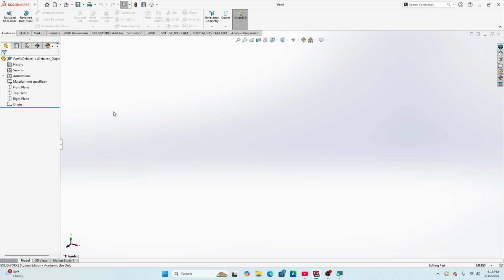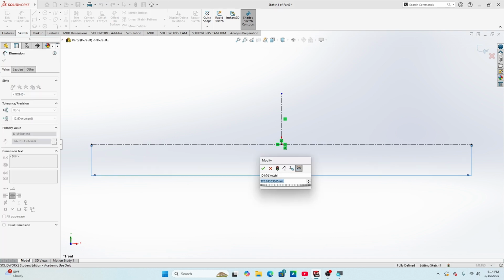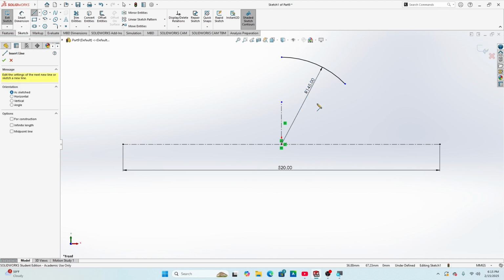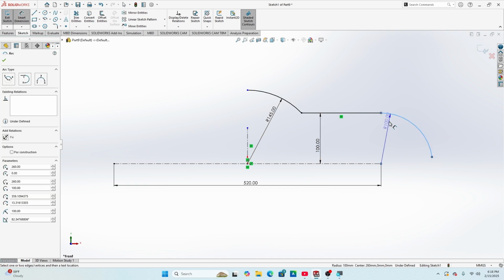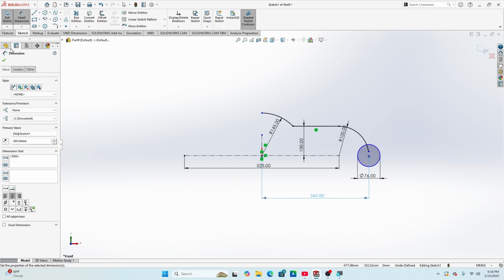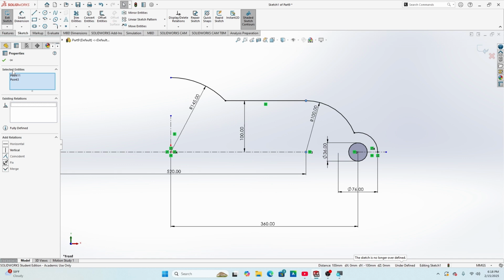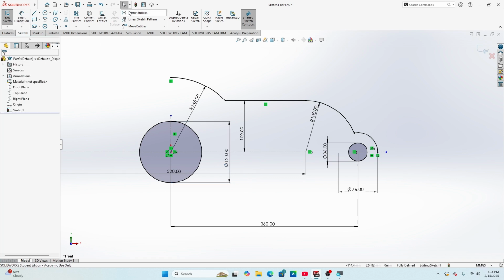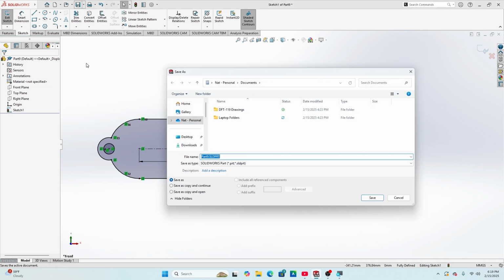Solidworks - Sketching Exercise - Chapter 4- Tutorial 1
Sketching Lesson from our textbook.